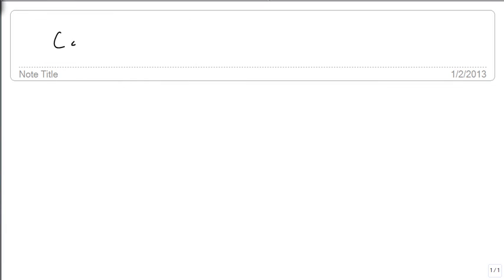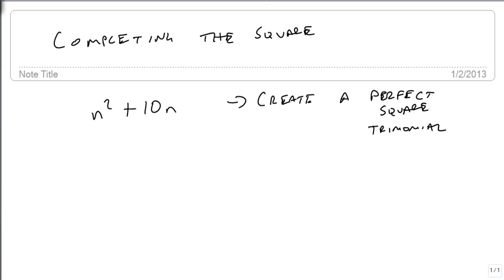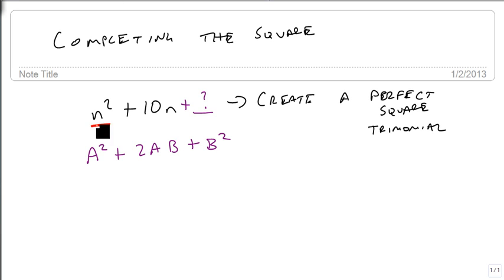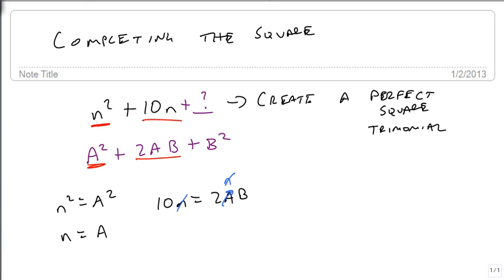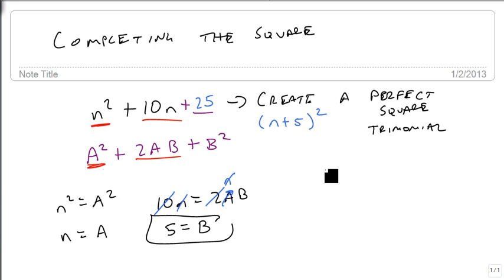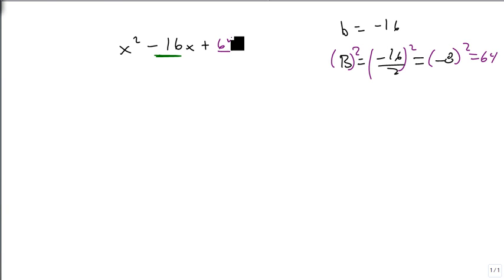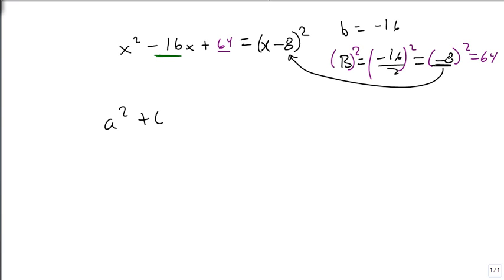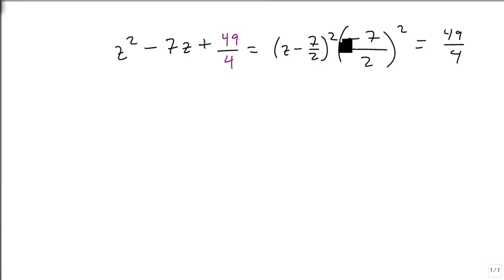Complete the Square in One Variable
How to complete the square in one variable.